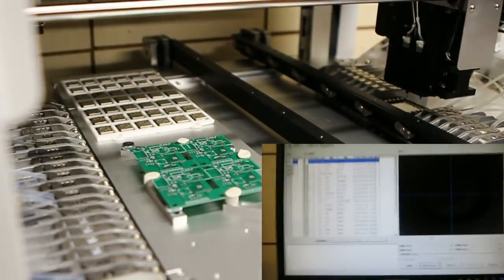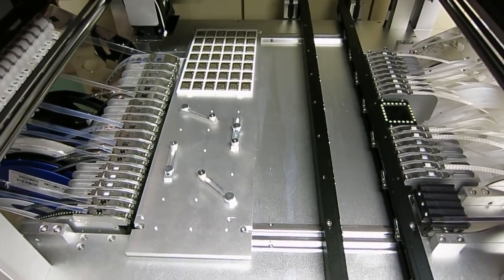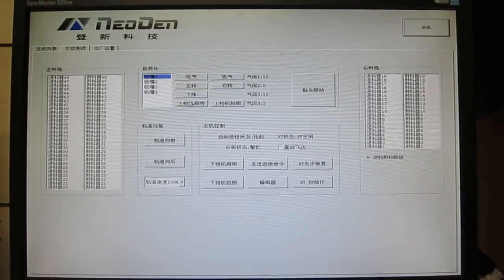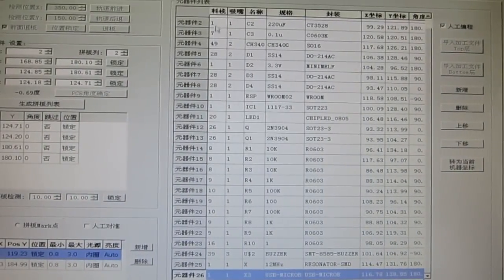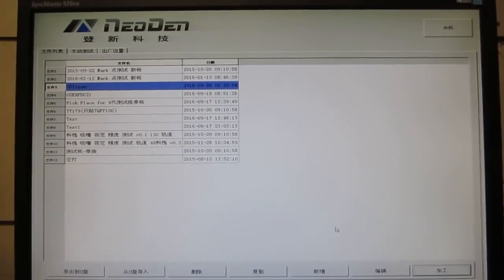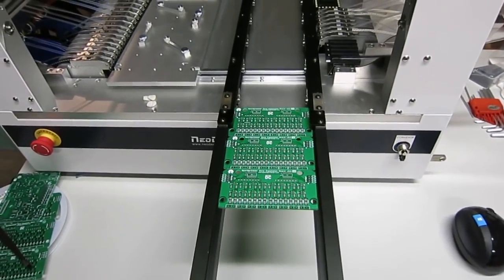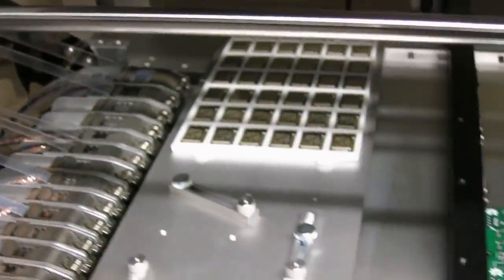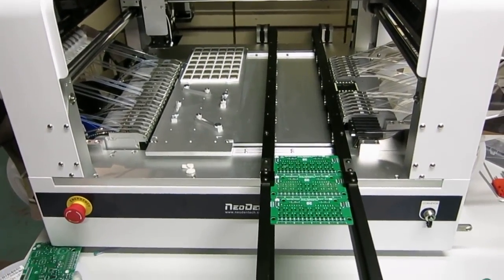NeoDen 4 Pick and Place Machine with Vision System Introduction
Took by customer.